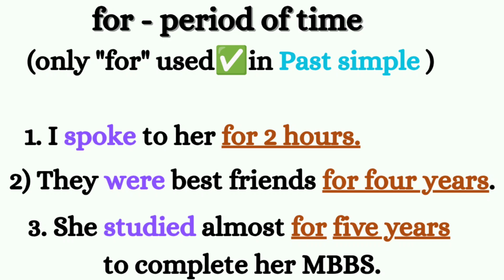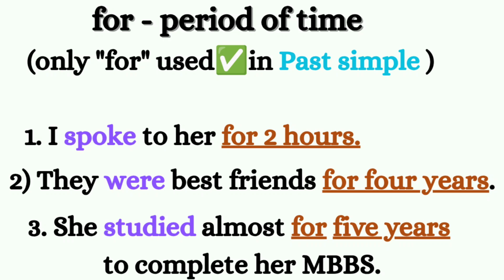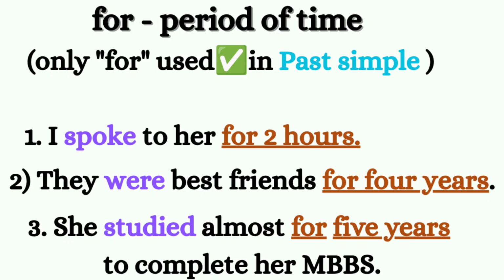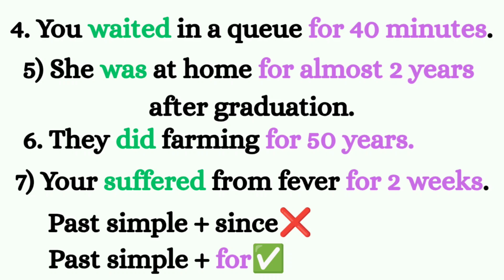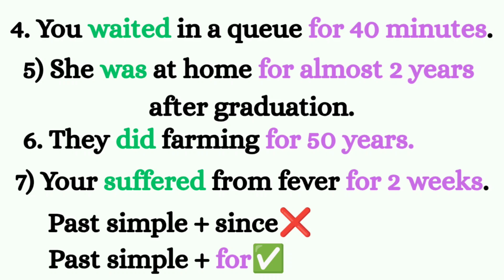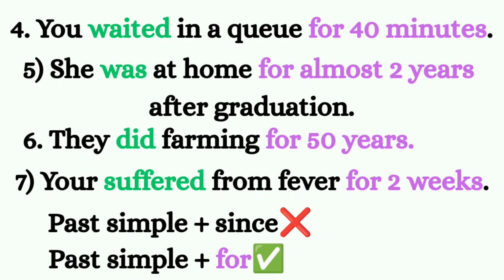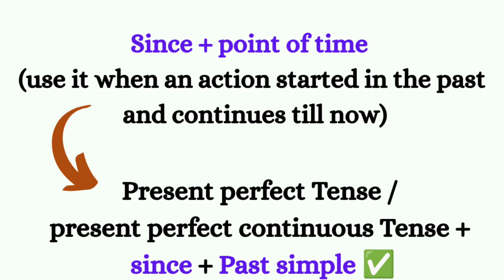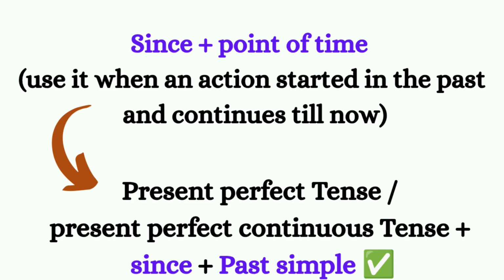For use case in Past simple Tense | English Grammer | Tenses